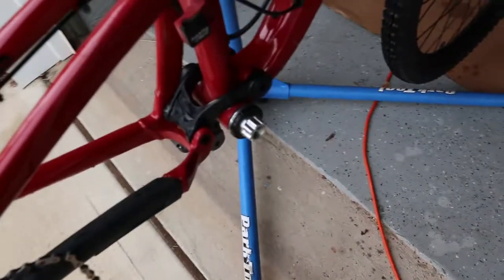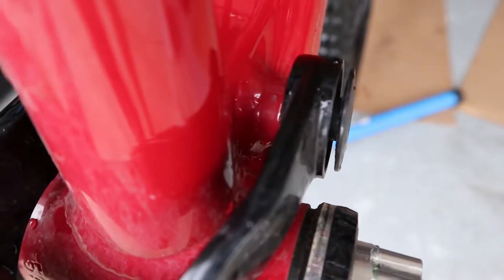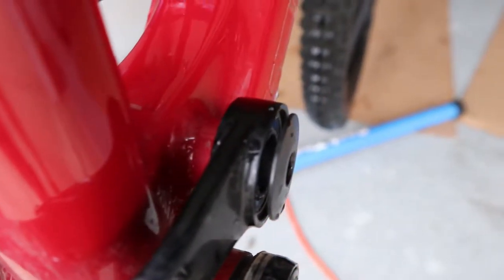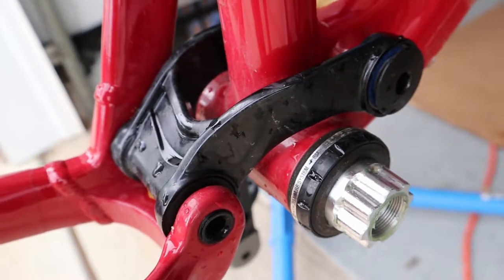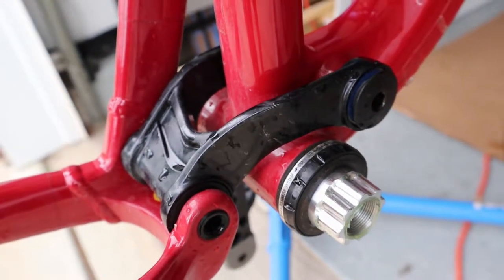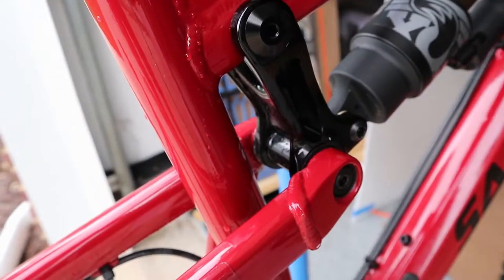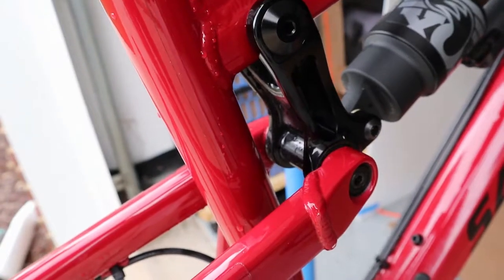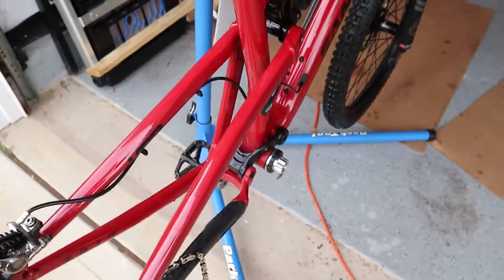MTBPlanB Dangerous riding unaware of loose suspension linkage!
Something just wasn't feeling right the last few rides in the NC mountains. Cleaned and inspected the bike and found this!